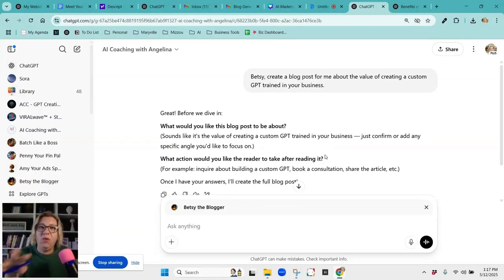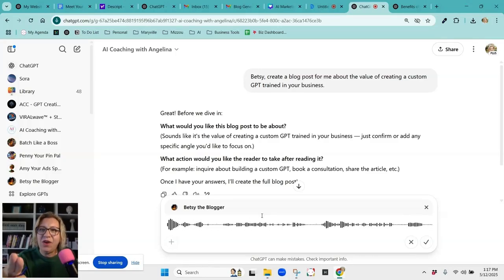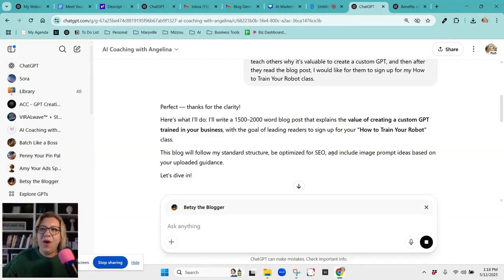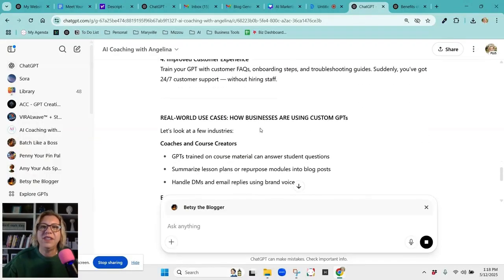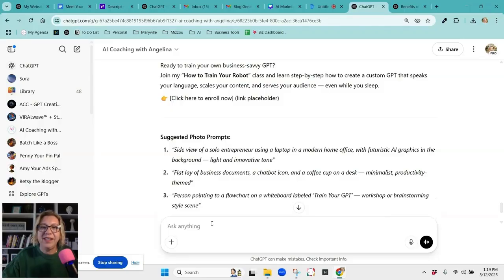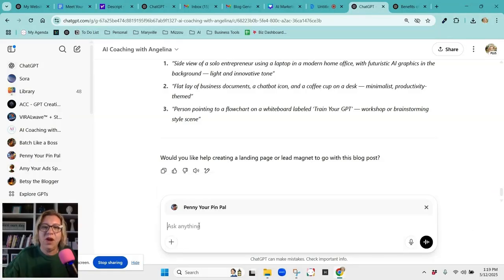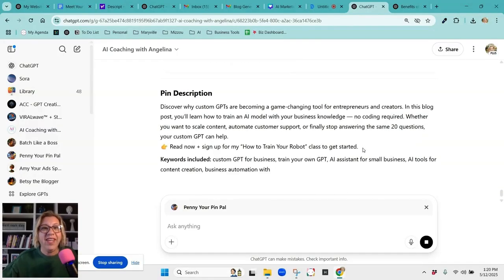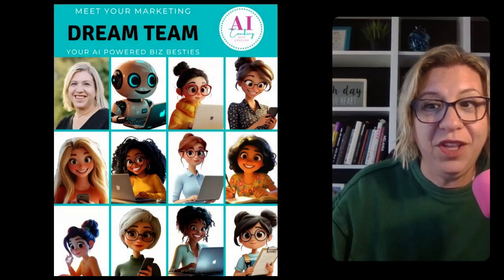Why Stacking Custom GPTs is the Smartest AI Strategy for Small Business Owners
You’ll learn:

What “stacking GPTs” actually means

Why having a team of AI specialists (instead of one general assistant) leads to faster, more consistent content

How this strategy saves time, boosts productivity, and keeps your brand voice on point

Whether you're managing content, automating workflows, or scaling your offers—this video shows how to build your dream AI squad.

👇 Watch now and find out why one GPT just isn’t enough.

🎓 Ready to go deeper? Check out the How to Train Your Robot class